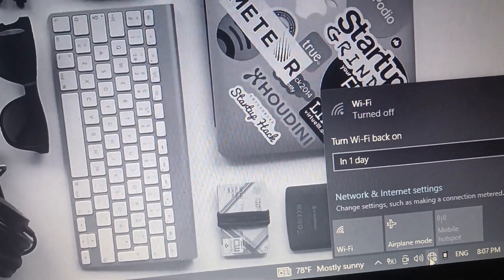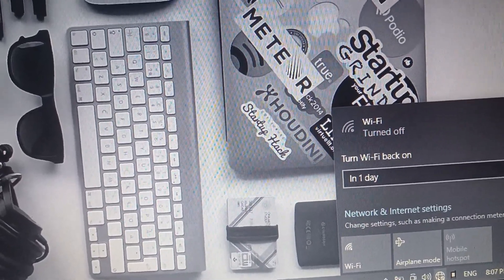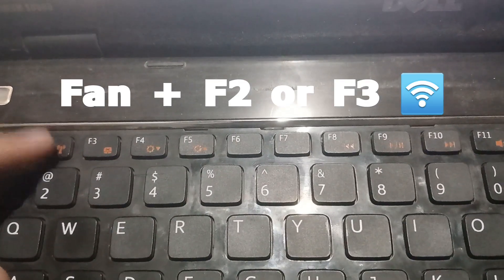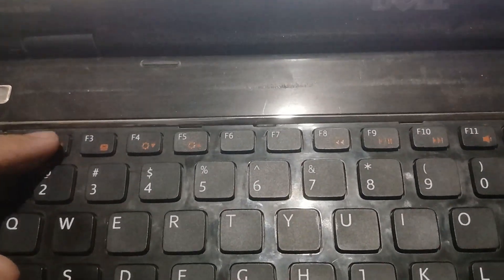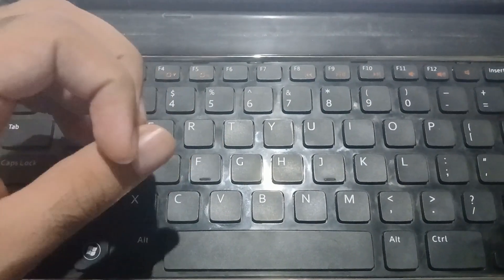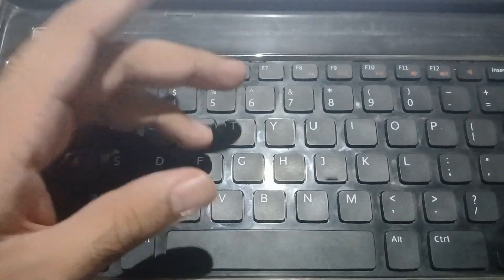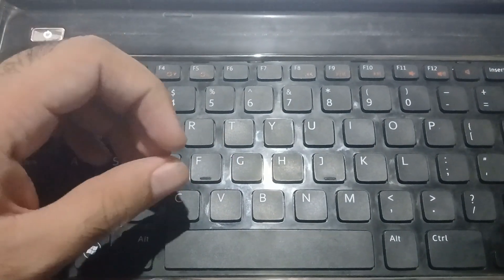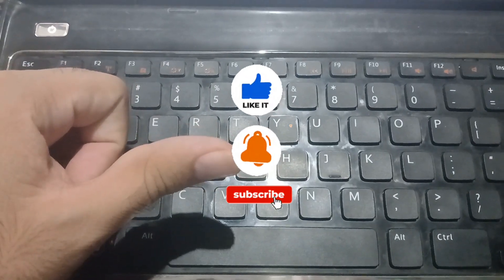Turn Wi-Fi back on | Wireless capability is turned off Windows 10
in this video we show you 2 method to fix wifi problem